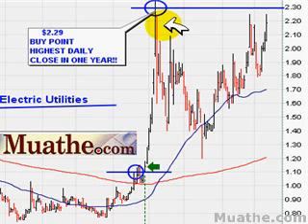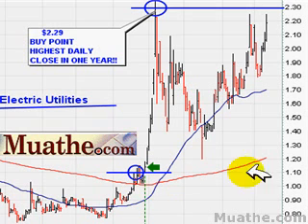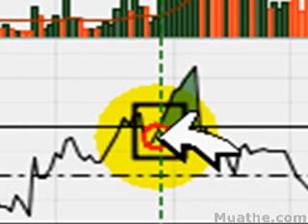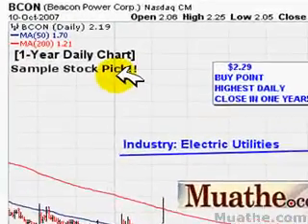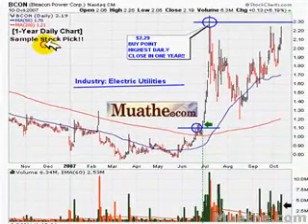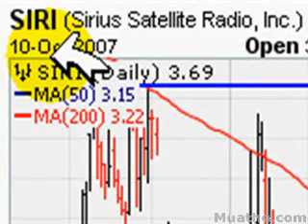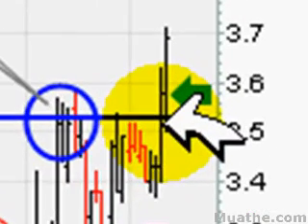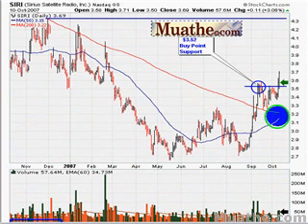HOT Breakout Stocks To Watch; BCON, SIRI 10/11/2007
BRAND NEW VIDEO UPLOADED DAILY; Explosive Stocks Just Starting To Move Out Of Sideway Boring Action; TIMING IS EVERY THING... Our goal is for you to make money from day one of your purchase.

This is a list of stocks that look ready to take off at any time... Place stops below the recommended buy price... This information should not be used without first consulting your investment agent and or broker...

Today the featured stocks are;

Beacon Power Corp. (BCON)

Industry: Electric Utilities

Sirius Satellite Radio Inc. (SIRI)

Industry: Broadcasting - Radio